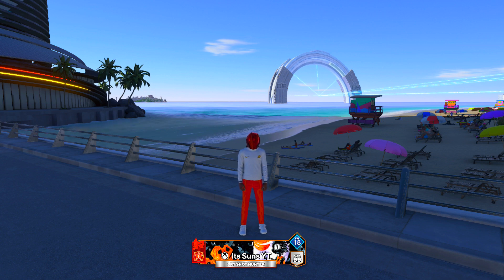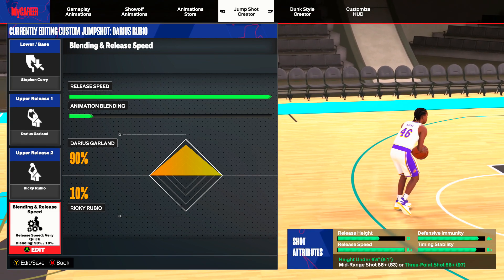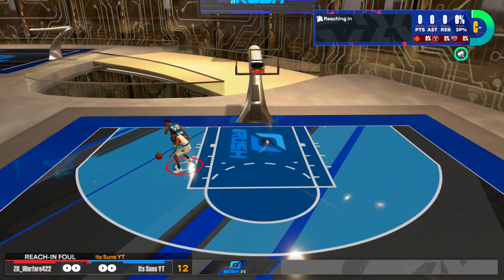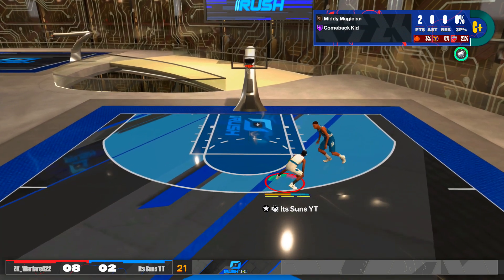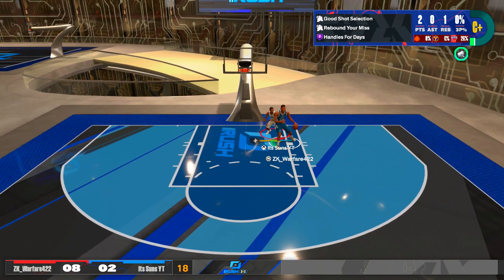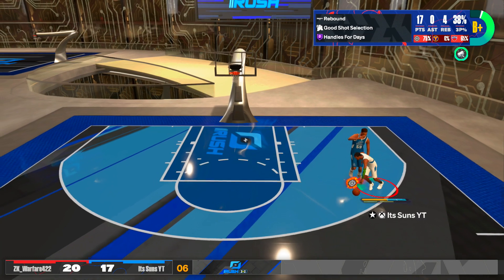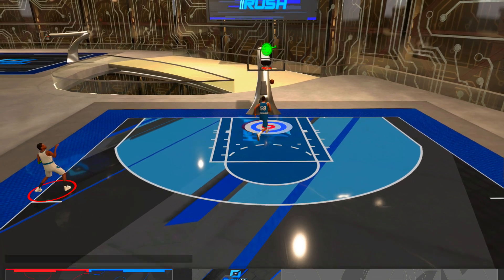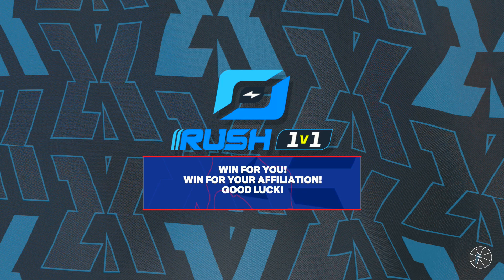I BROUGHT THE *BEST* CUSTOM RELEASE JUMPSHOT TO THE RUSH 1V1 EVENT! BEST CUSTOM JUMPSHOT ON NBA 2K24